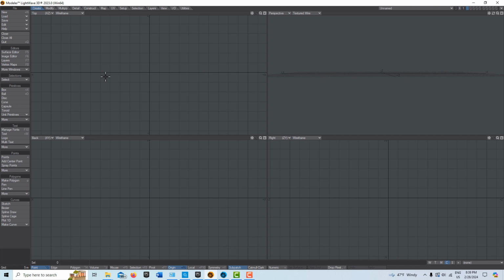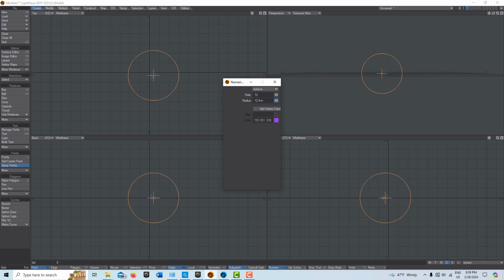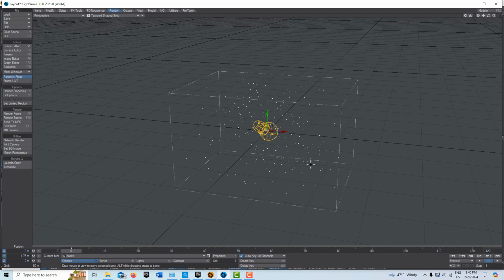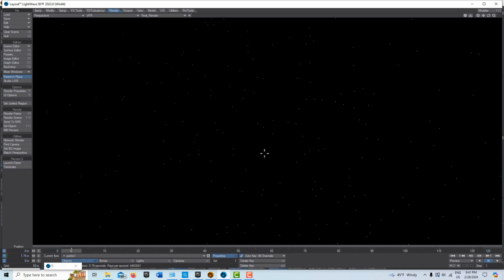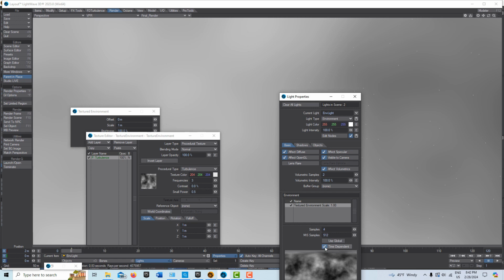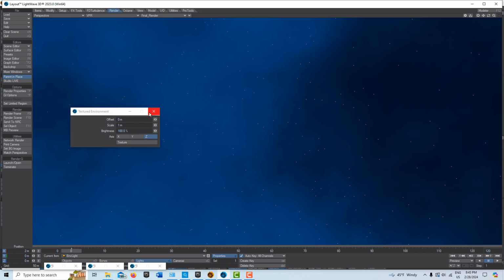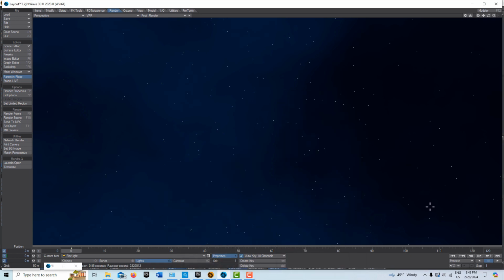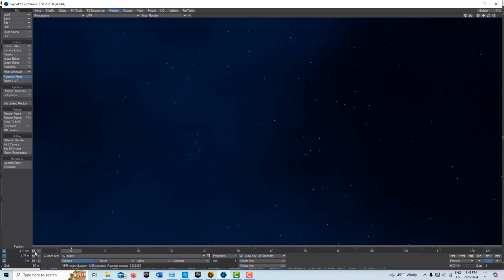Night Sky (3D Stars) in LightWave 2023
Quick way to create a night sky. The stars are made up of points, so it is possible to navigate among them or animate them in other ways.